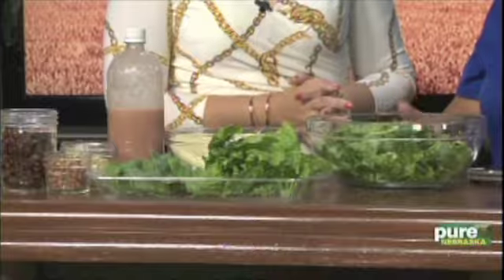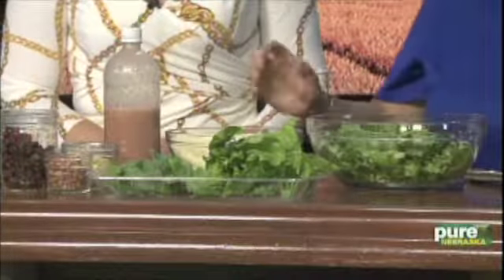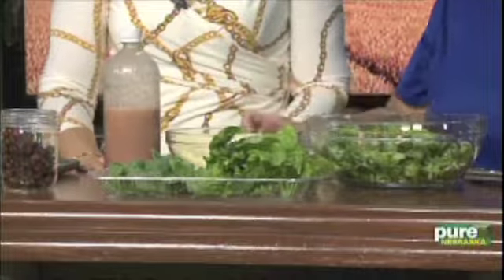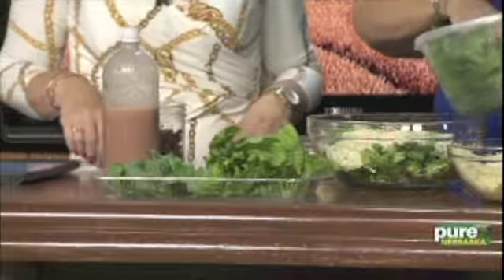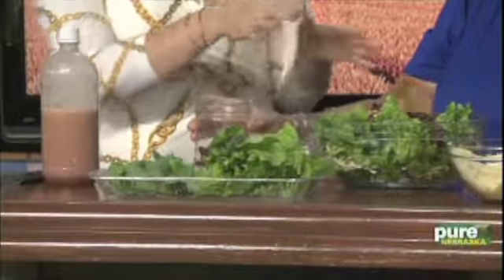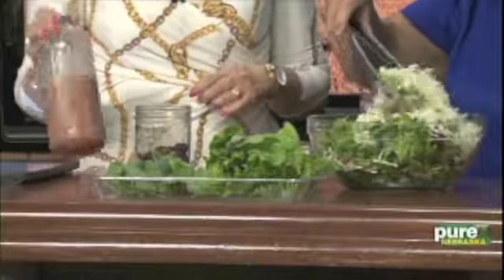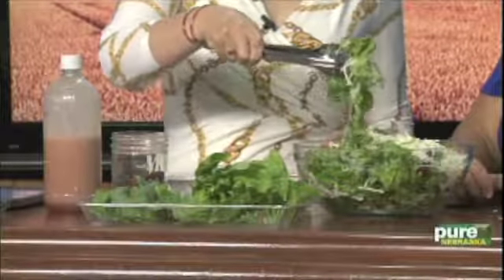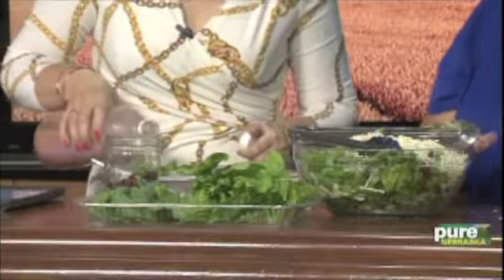Pure NE Karol Craisn Salad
CommonGround Volunteer Karol Swan shares her recipe for Craisen Salad.  Karol uses lettuce and Spinach from her garden.